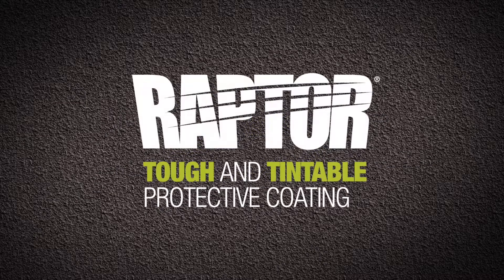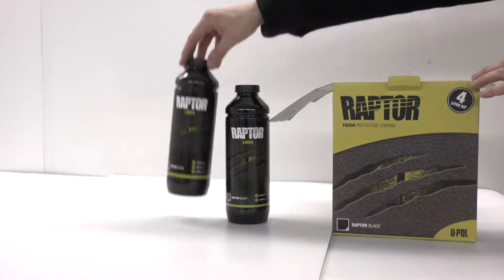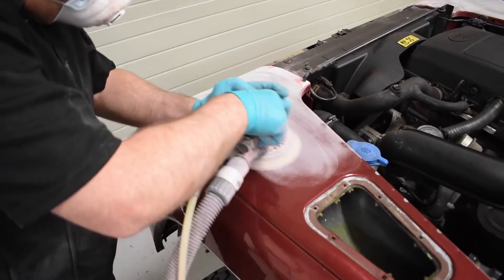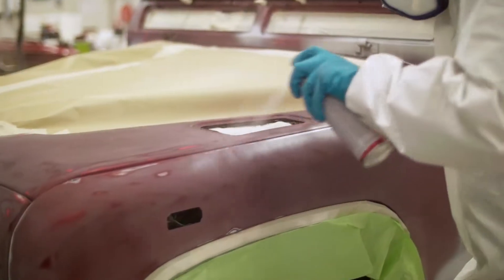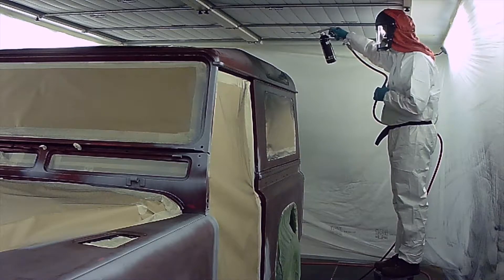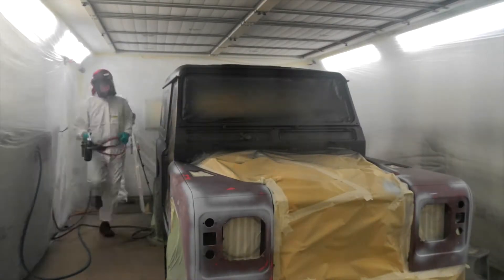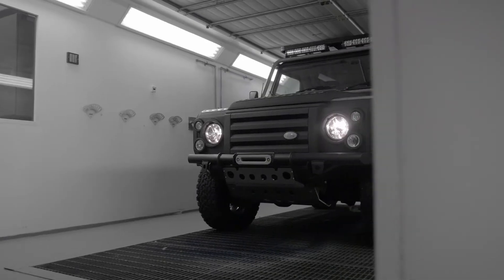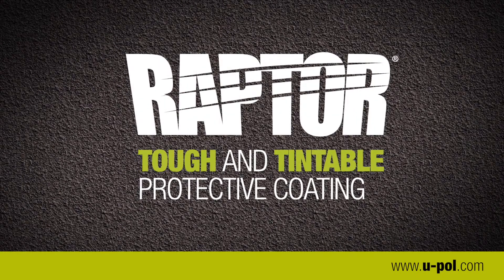Raptor Land Rover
RAPTOR aplikácia Land Rover
Tvrdý, ochranný nástrek